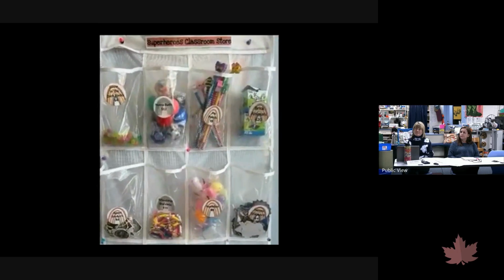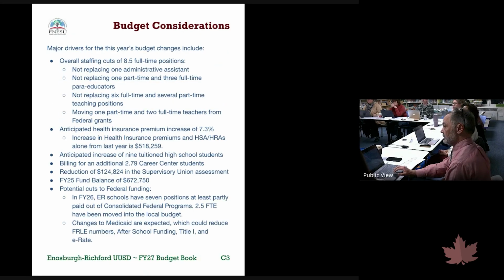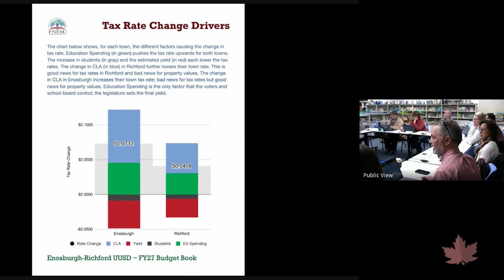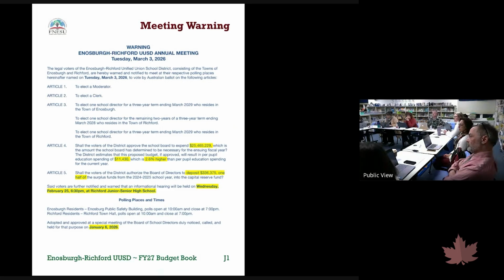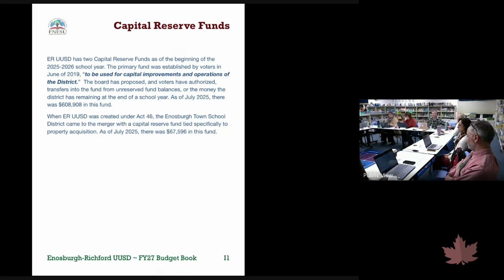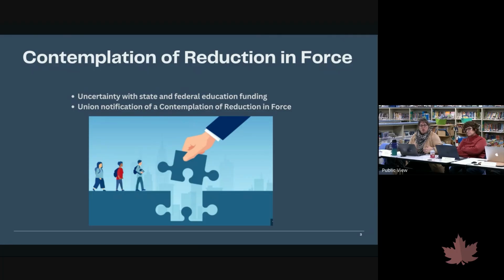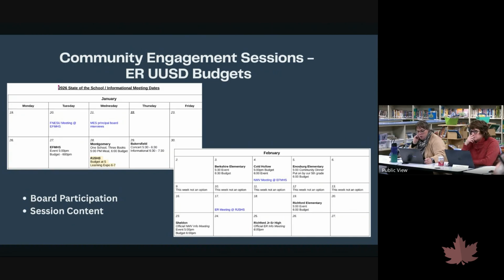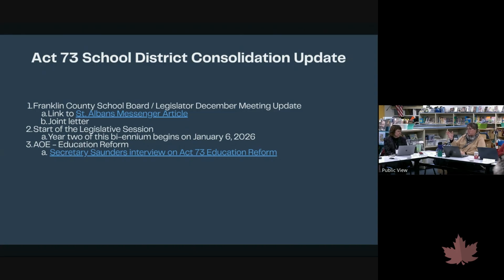ERUUSD Meeting | 01/06/2026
Video from the Enosburg-Richford UUSD meeting, recorded on January 6, 2026.

Northwest P.E.G. TV Inc. is a 501(c)(3) organization doing business as Northwest Access TV.